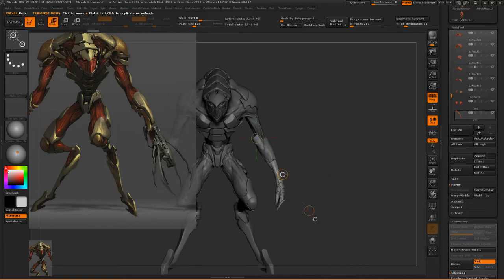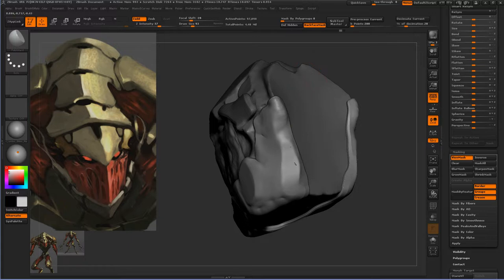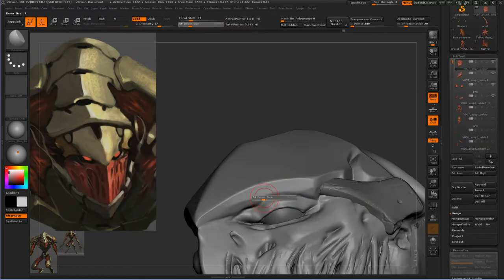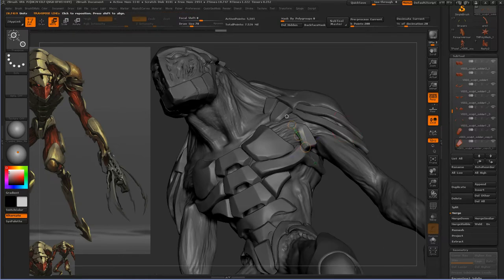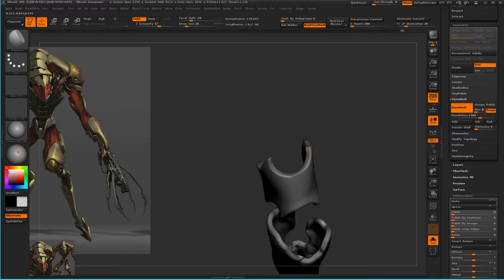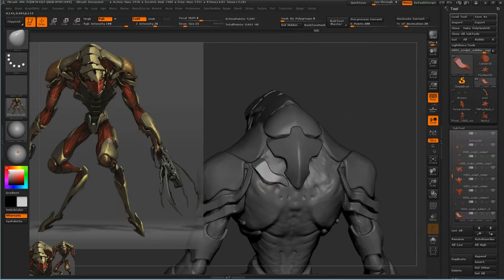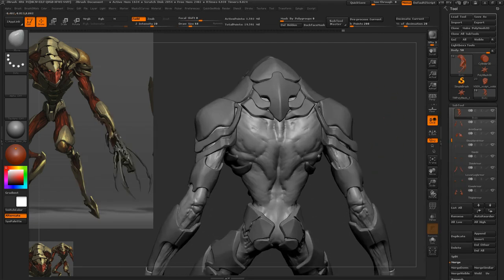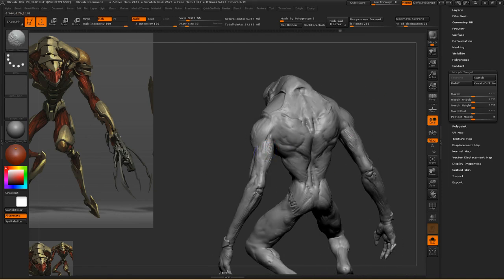Sculpting an Alien Solider asset - Part 4 [Structure]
Solider timelapse Structure and Refinement. Level - Intermediate to advance

I created these characters in 2015 and so happened to record to process, now I'm making them available so they're not living on my HDD for eternity :) They're old, but still can be worthwhile for tips/tricks.  🤙🏾

In this series, Tito Belgrave will showcase 8 different alien creatures created for Contact 2320 (since canceled) from Lucid Wizard Gaming.  I'll explain a variety of methods used to construct and polypaint a game-ready model in Zbrush within an 8-hour time frame. In total each model you see took 3 days from sculpt to real-time model. I hope you enjoy and possibly learn something new.

Topics Covered:

- 3D Blockout
- Various methods of sculpting in Zbrush
- Effective use of masking and panel loops to great complex shapes
- Hard Surface Sculpting techniques
- Polypainting for visualization

My Current Game Dev Pipeline
Zbrush, Blender, Substance Painter, Unity 3D, Game Creator, Affinity Photo